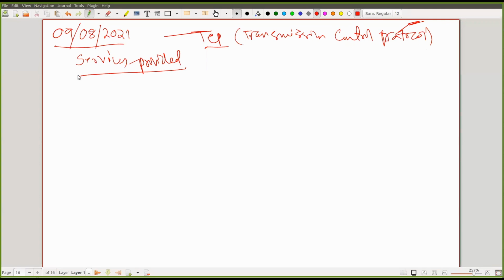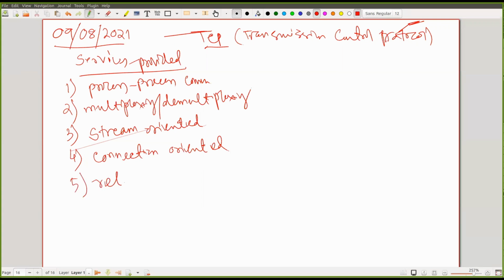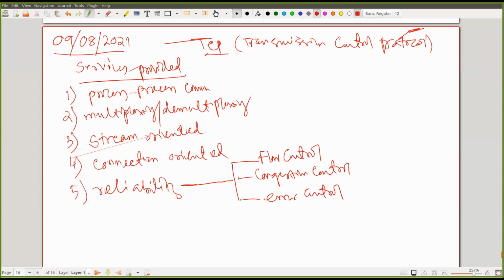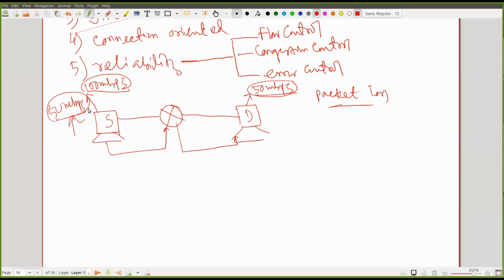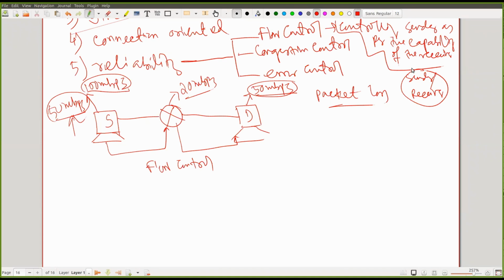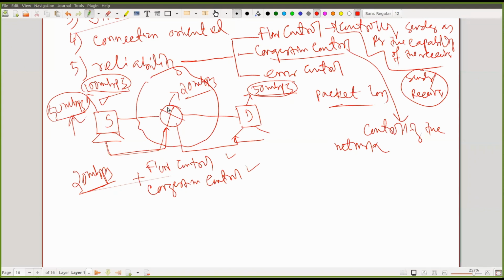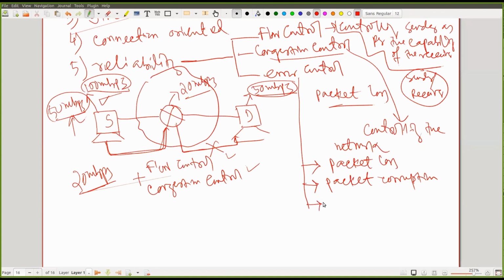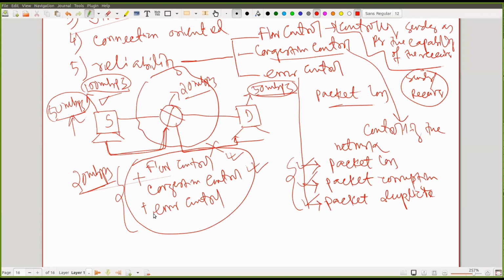Computer Networks_Transport Layer_TCP Services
TCP Services